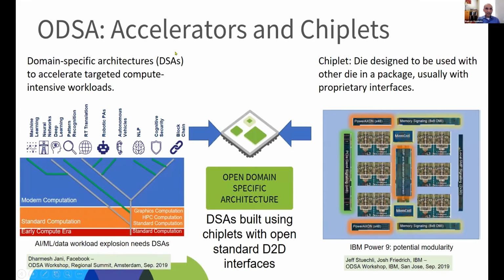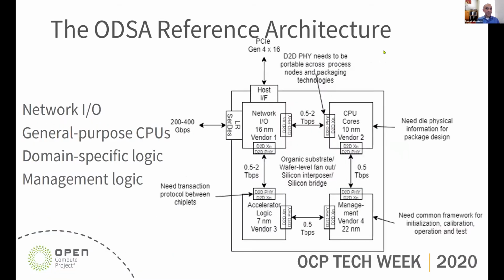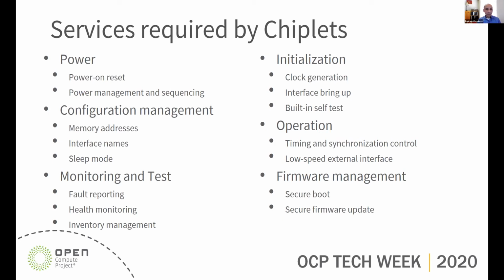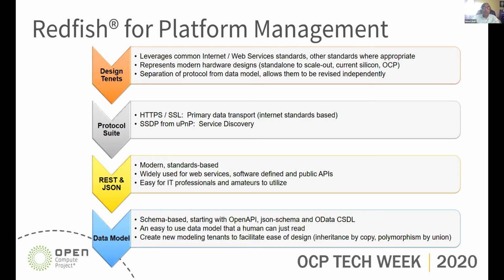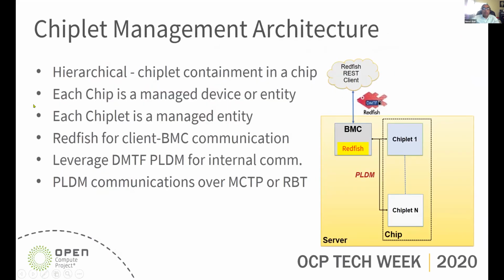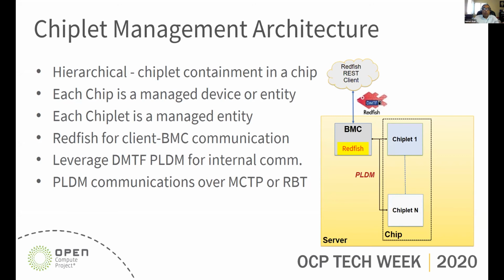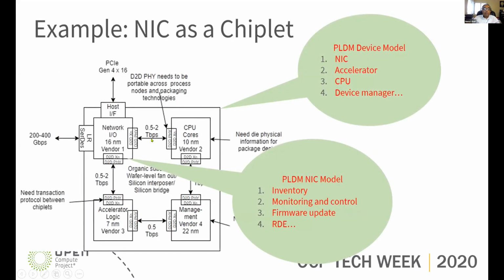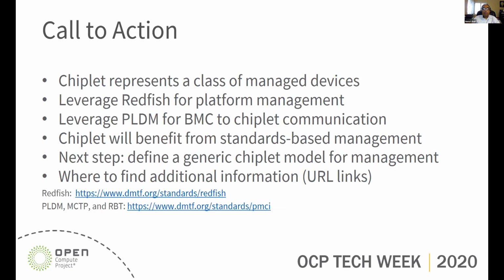OCP 2020 Tech Week: Managing Chiplet-Based Devices: Requirements and Challenges